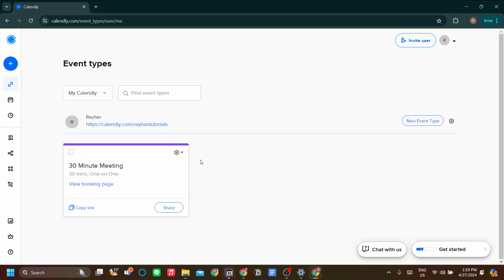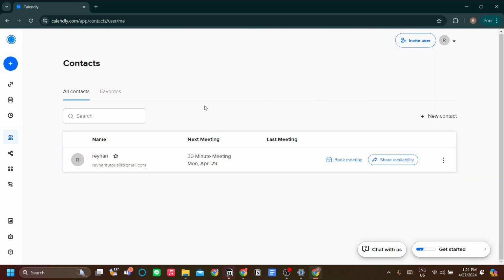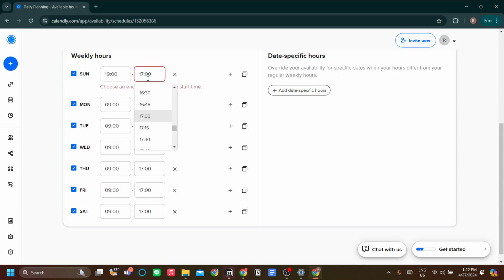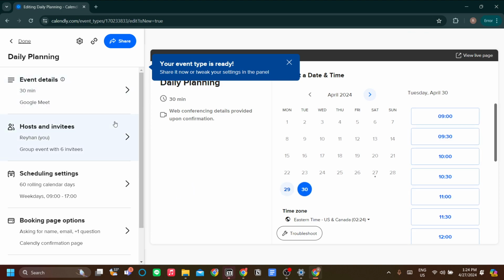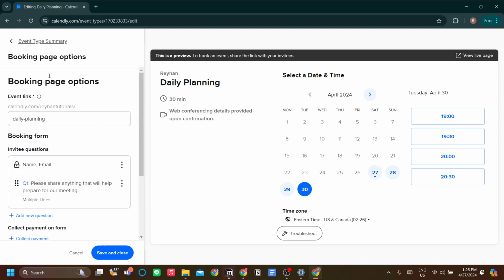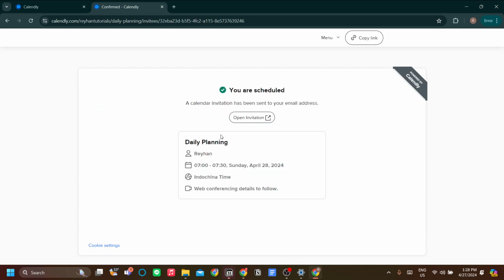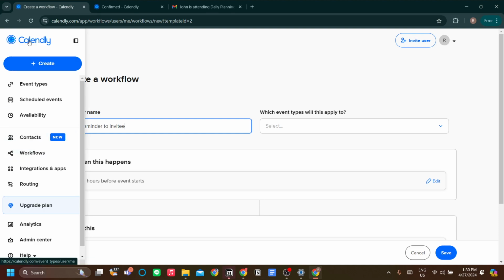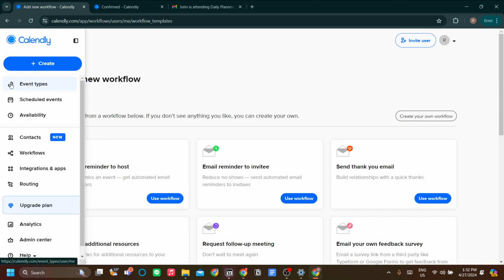Calendly Appointment Booking Tutorial | How to Use Calendly for Appointment Booking 2025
Calendly Appointment Booking Tutorial
If you are looking for a video about How to Use Calendly for Appointment Booking, here it is!